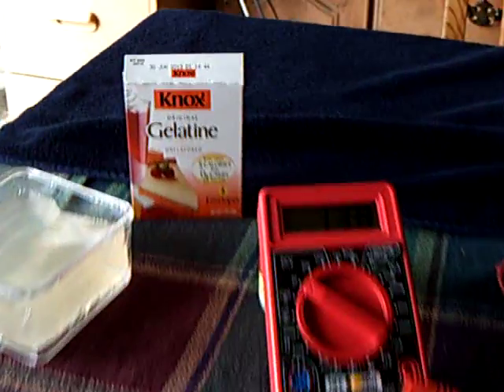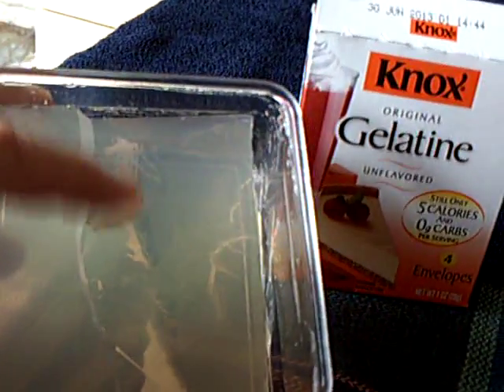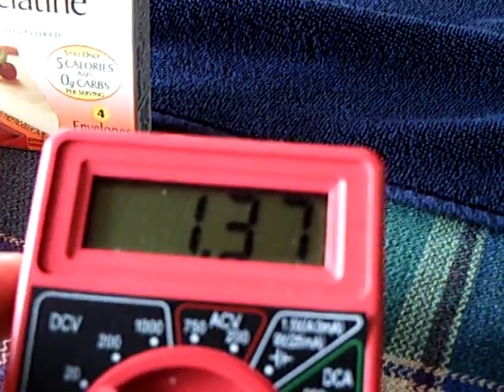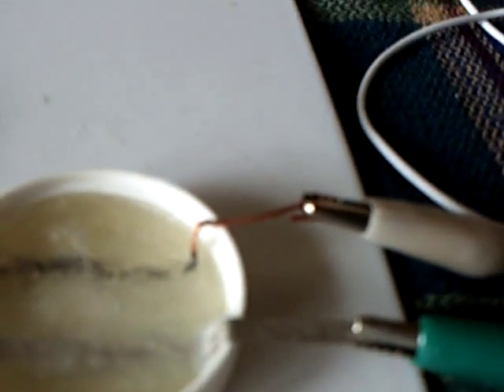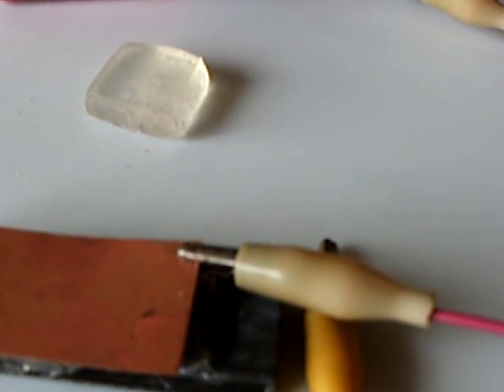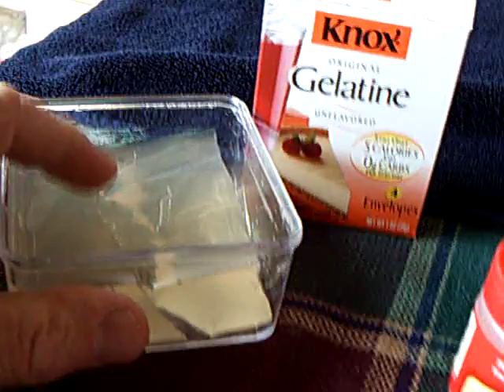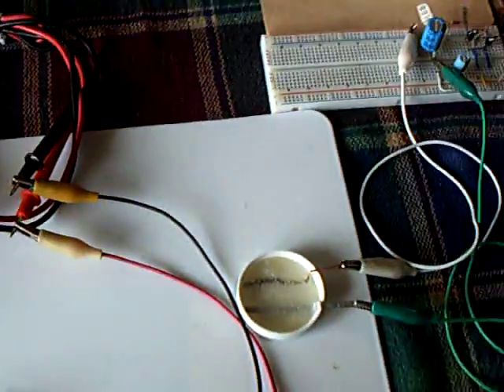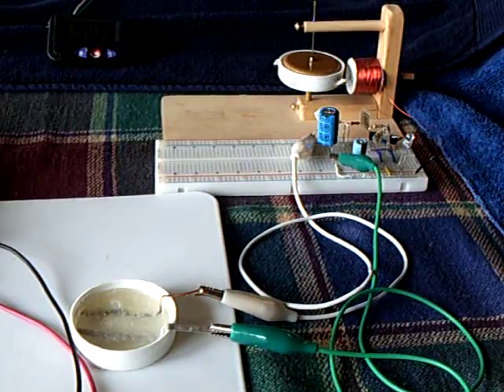Homemade Gelatine Battery.ASF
This shows a homemade copper and magnesium battery using gelatine, Alum, and distilled water as a semi-solid electrolyte.  I show the recipe for making one and a small finished cell running an electronic pulse motor.